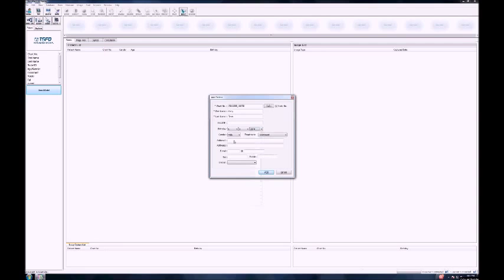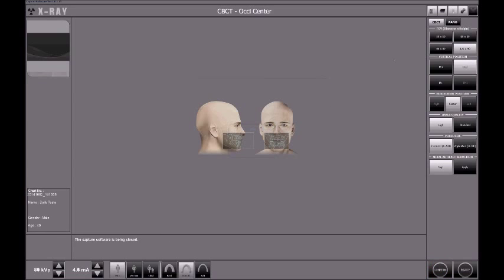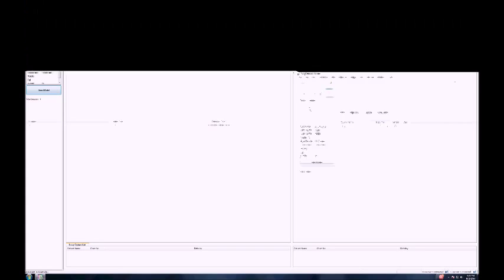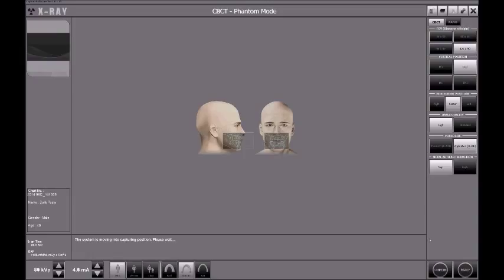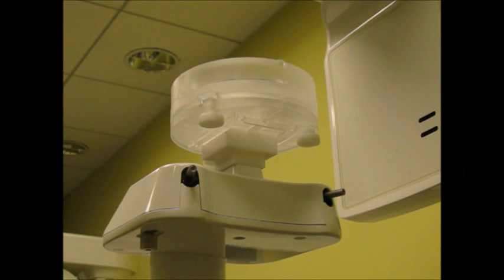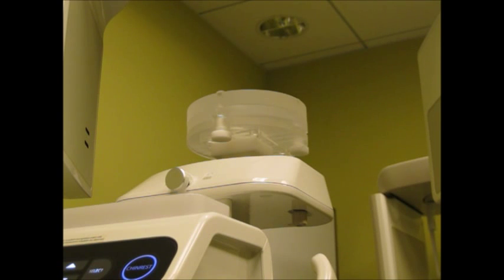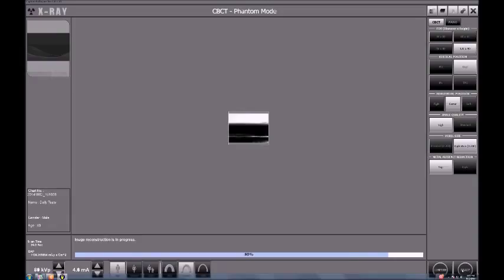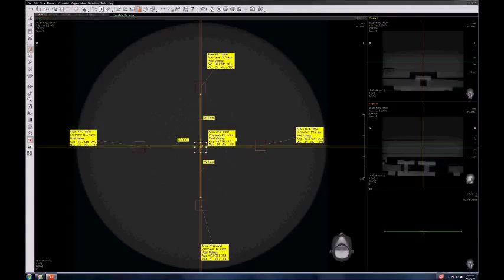Pax i3D Daily Inspection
Pax-i3D - Daily Inspection: In this video, we explain how to perform CT number and uniformity tests when working with a Vatech Pax-i3D CT scan machine. For that purpose, we use the inspection kit provided by the manufacturer, the NCSW capture software, and the EZ3D Plus viewer program from the same company.